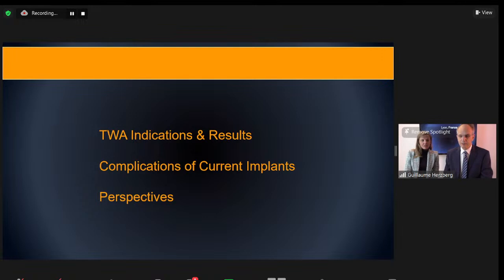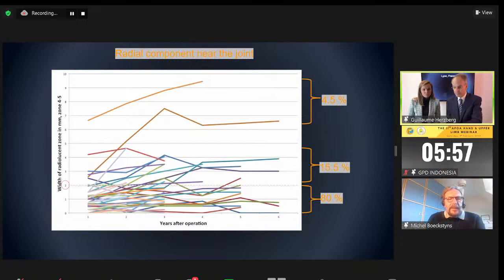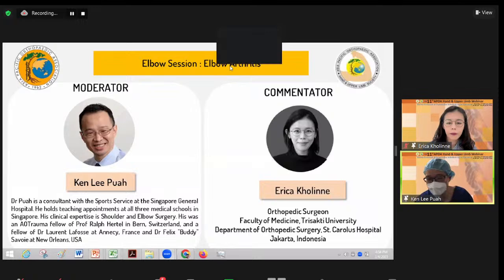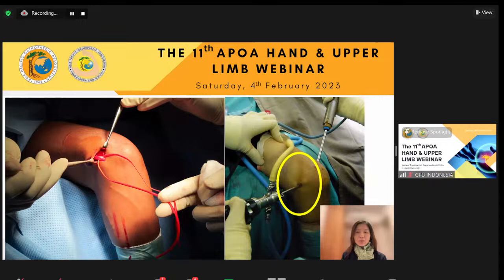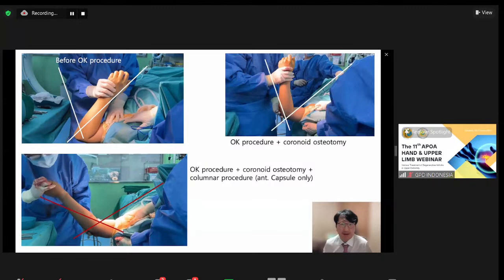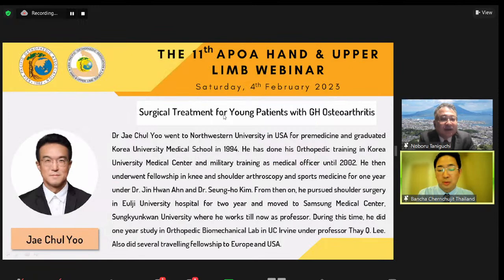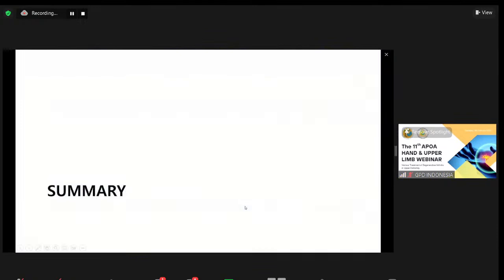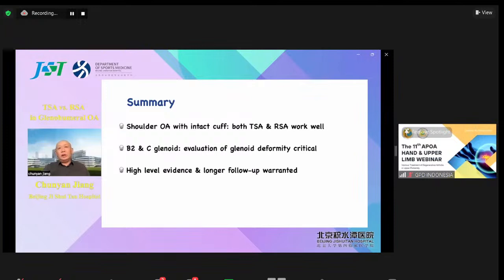THE 11 th APOA Hand & Upper Limb Webinar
🔆Various Treatment of Degenerative Arthritis in Upper Extremity

🗓️ Saturday, 4th February 2023
02.30 PM - 04.50 PM IST

✅ HAND/WRIST SESSION
WRIST ARTHRITIS : In-Ho Jeon

🔸MODERATOR :Wing Lim Tse

🔹 SPEAKER :
Guillaume Herzberg
Michel Boeckstyns
Marion Burnier

🔸COMMENTATOR : Talwalkar, Sumedh

❇️ ELBOW SESSION: ELBOW ARTHRITIS
🔸 MODERATOR : Ken Lee Puah
🔹 COMMENTATOR : Erica Kholinne

✳️ ArthroscopicManagement for Elbow Arthritis
🔸 SPEAKER :Clara Wong

❇️ The OK Procedure as the Workhorse (from "Degenerative" to "Post-traumatic")

🔹 SPEAKER Soo Min Cha

✳️ SHOULDER SESSION:
GLENOHUMERAL (GH) ARTHRITIS

🔹 MODERATOR Noboru Taniguchi
🔶 COMMENTATOR Bancha Chernchujit

Surgical Treatment for Young * *Patients with
GH Osteoarthritis

🔹 SPEAKER Jae Chul Yoo

TSA or RSA? for Patients with GH
Osteoarthritis
🔸SPEAKER
Chunyan Jiang